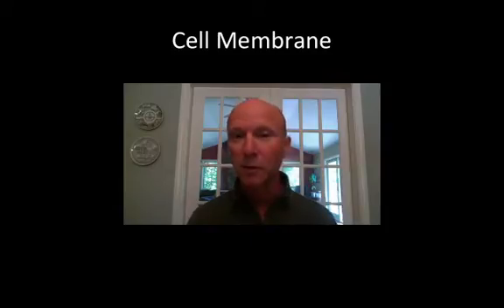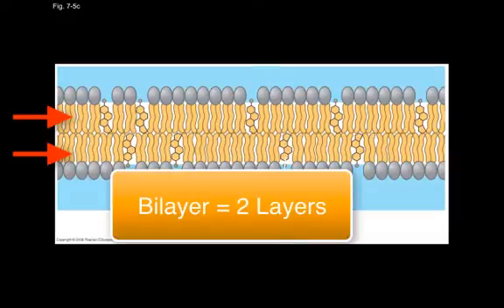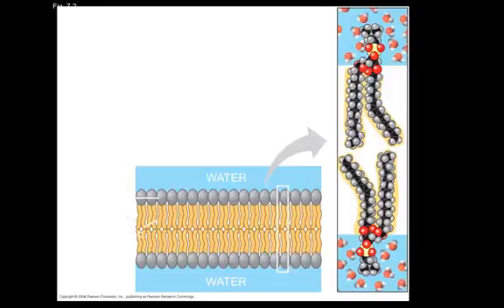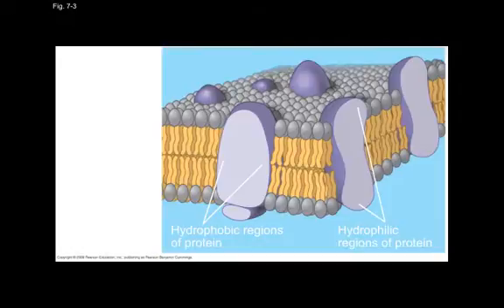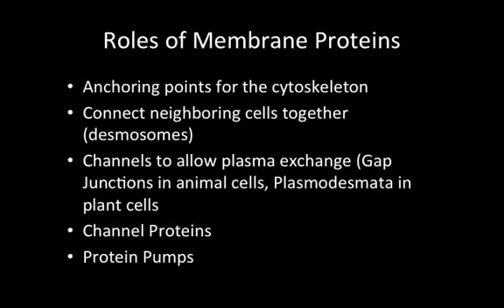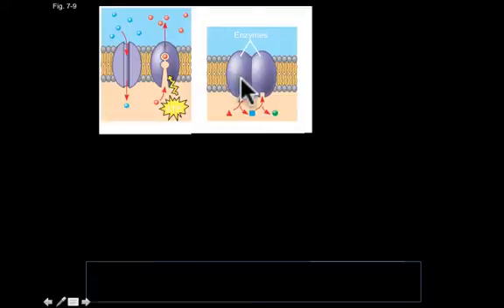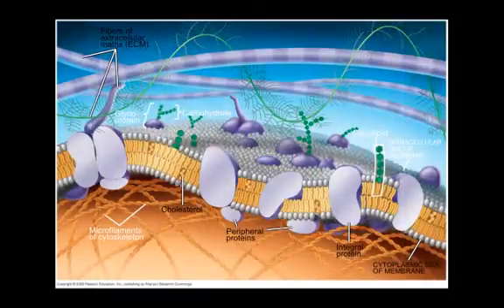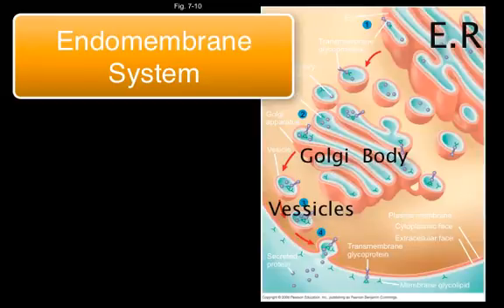Cell Membrane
Table of Contents:

00:00 - Winnacunnet Biology
00:22 - Cell Membrane
00:45 -
02:07 -
02:48 -
03:56 - Roles of Membrane Proteins
04:29 -